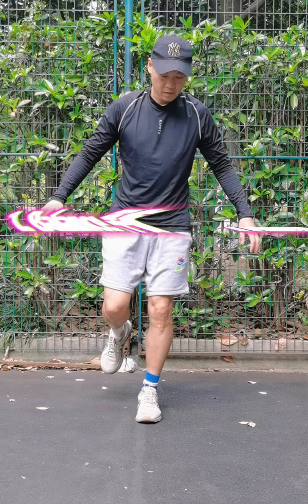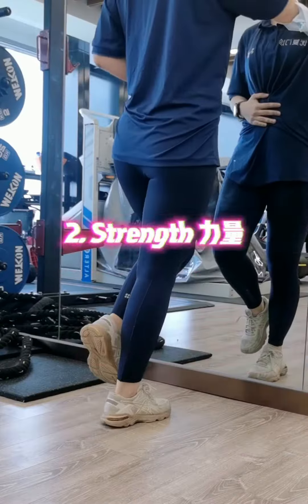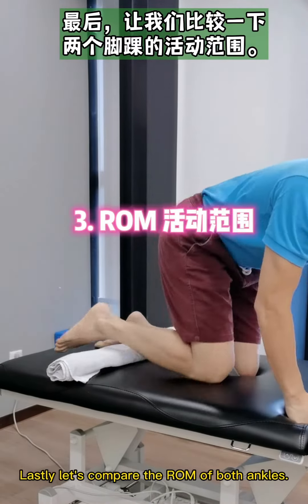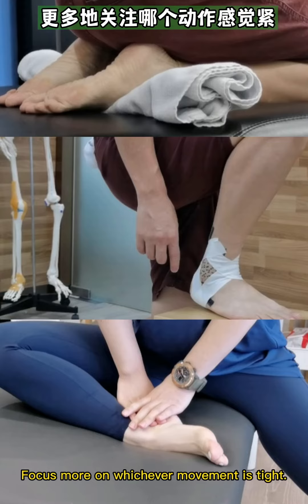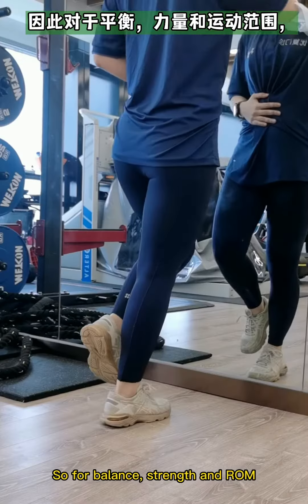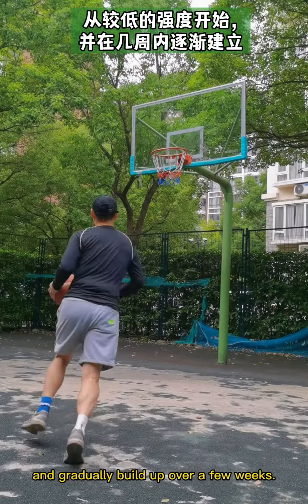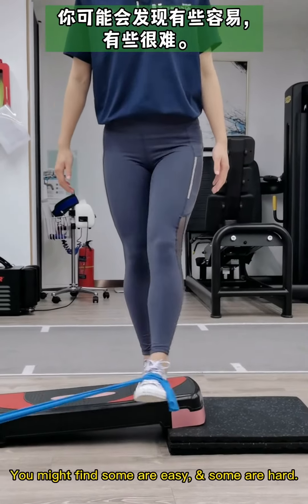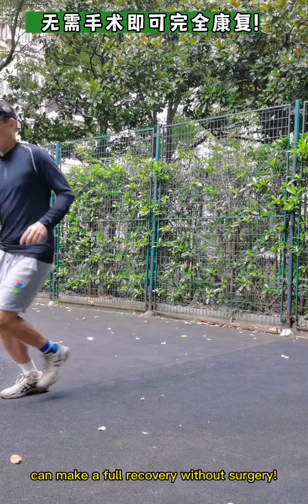I Just Sprained My Ankle: What To Do (part 3)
So this is the final stage of ankle rehab. You are now able to walk pain free, but you might feel the ankle is abit stiff,  unstable and weak. Let's get you ready for Sports! This is the 3rd of my 3 part series on Ankle Sprains.